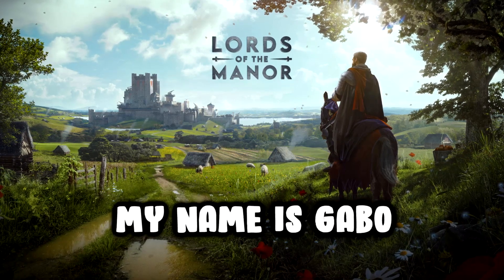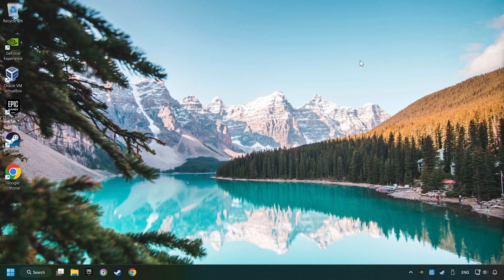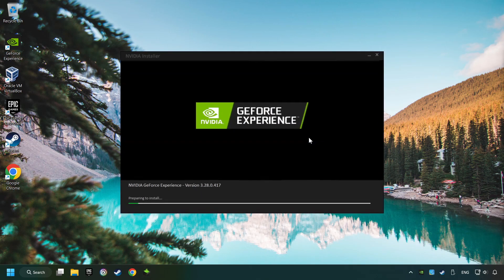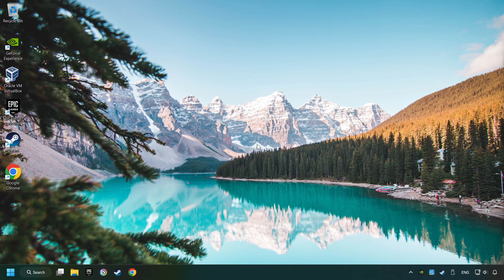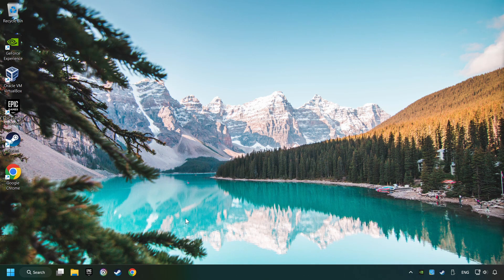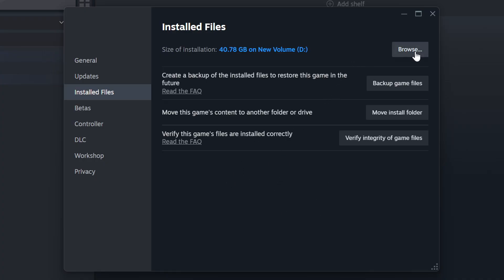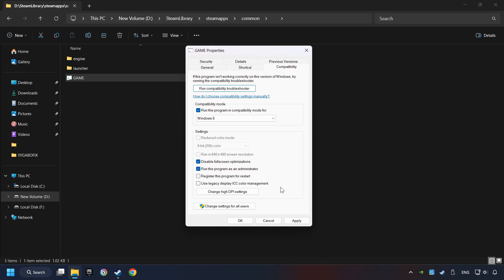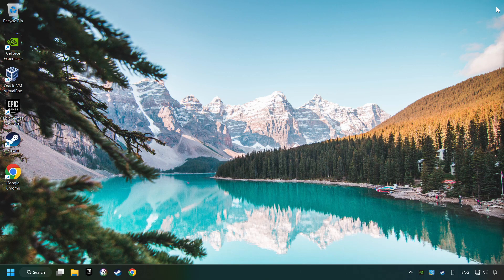How to FIX Manor Lords Crashing